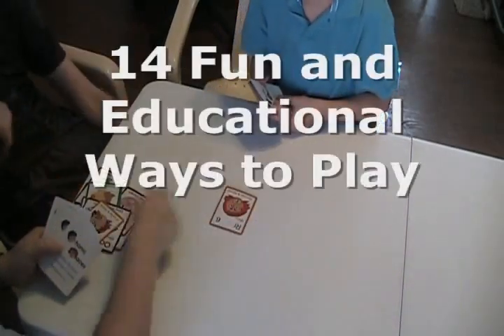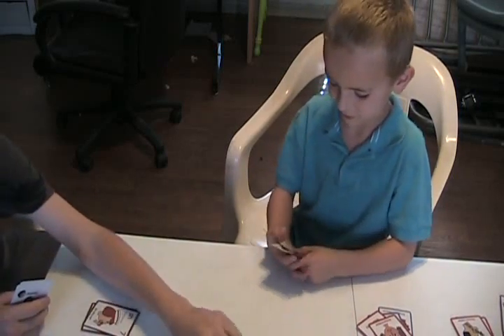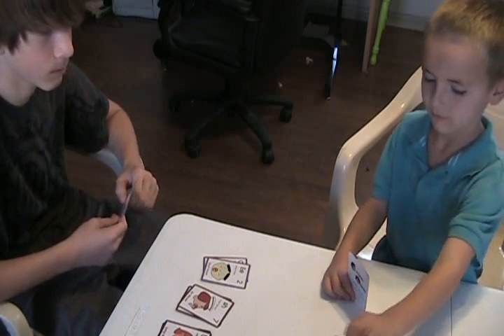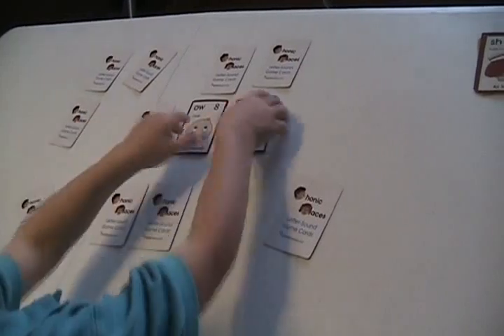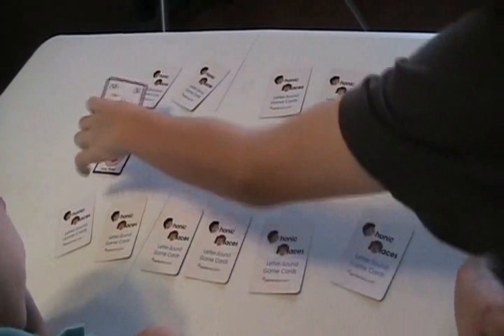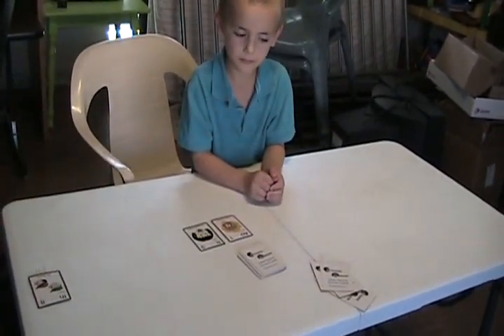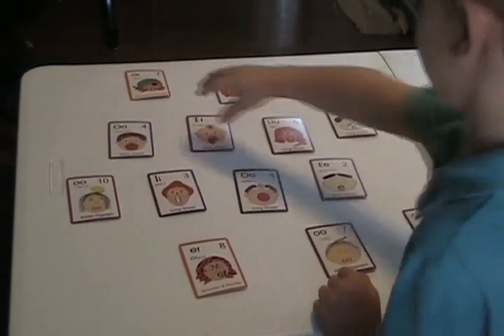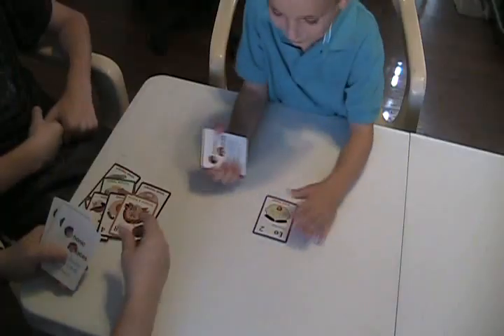Learning Phonics the Fun Way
Zack ( preK) is having fun with his big brother Danny learning about long and short vowels, diphthongs, digraphs, and other alphabetic principles.  Phonic Faces Letter-Sound Game Cards (ElementOry.com) make learning easy and fun.  The cards also can be used for spelling, sound blending, decoding, articulation or any oral or written language skill involving speech sounds.